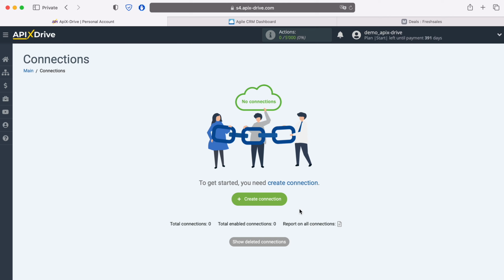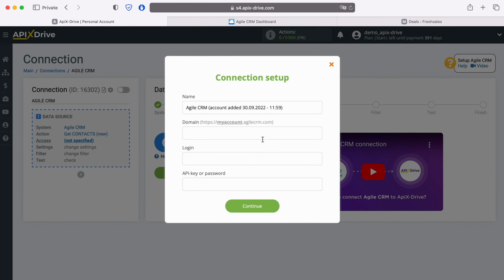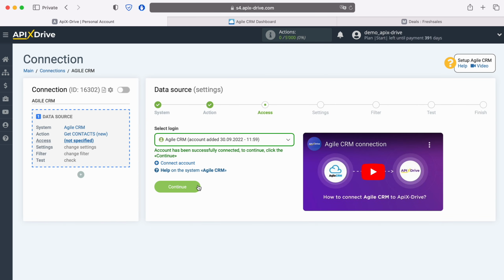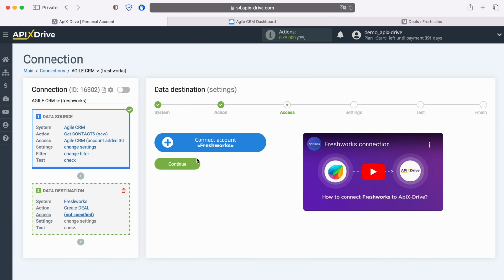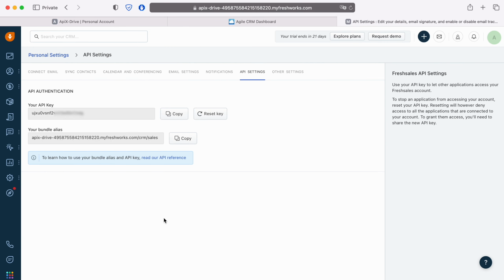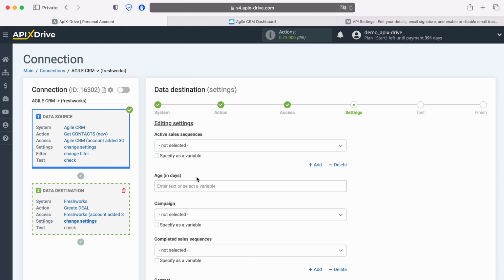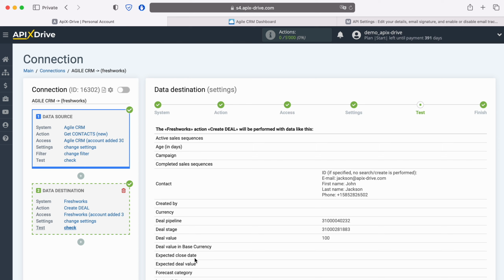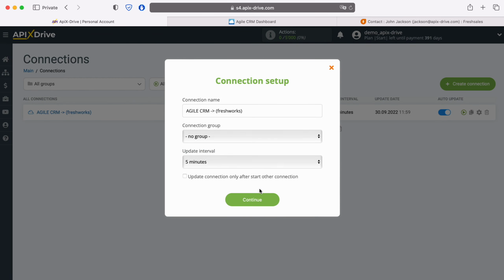Agile CRM and Freshworks Integration | How to Get Contacts from Agile CRM to Freshworks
How to Get Contacts from Agile CRM to Freshworks? Integrate Agile CRM and Freshworks whith ApiX-Drive

In this video tutorial, we will learn:
✓ How to connect Agile CRM and Freshworks
✓ How to Create deal from Agile CRM to Freshworks

【Video Navigation】
0:00 - Introduction
0:34 - Setting up Agile CRM as a Data Source
2:02 - Setting up Freshworks as a Data Receiver
5:14 - Setting up auto-update

➤  Steps to connect Agile CRM and Freshworks
1. Link your Agile CRM and Freshworks account with ApiX-Drive
2. Select Agile CRM as your data source App and 'Get Contacts' as your action
3. Select Freshworks as your data receiver App and 'Create deal' as your action
4. Map Agile CRM fields to relevant fields in Freshworks
5. Turn your integration on auto update.